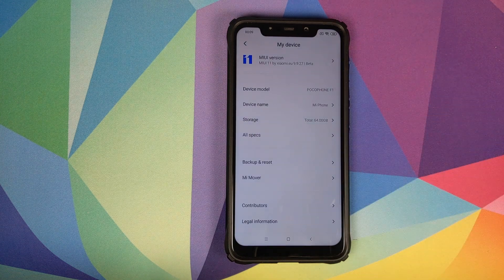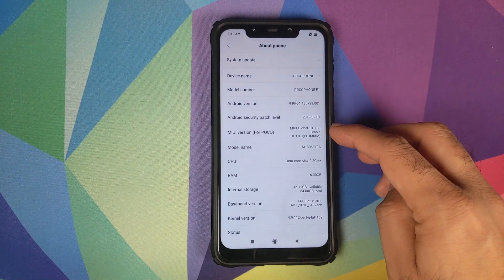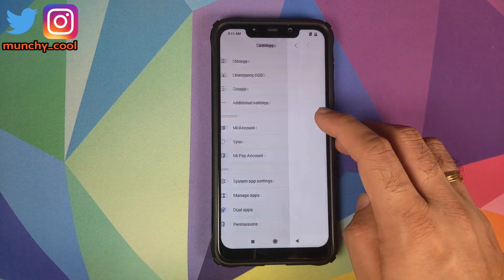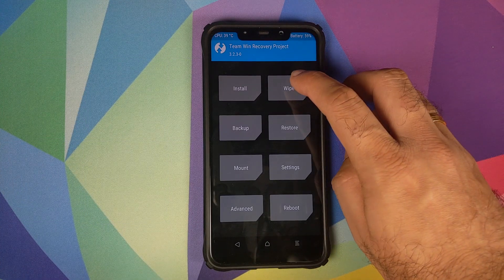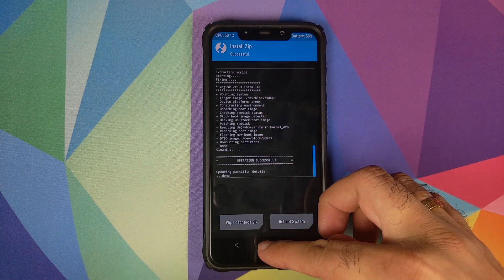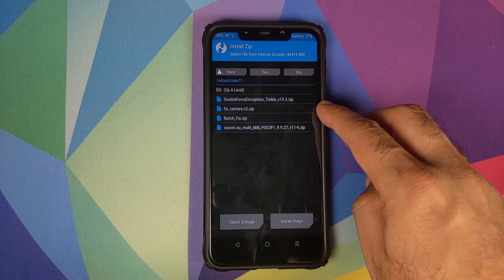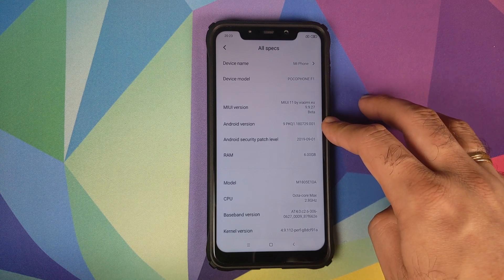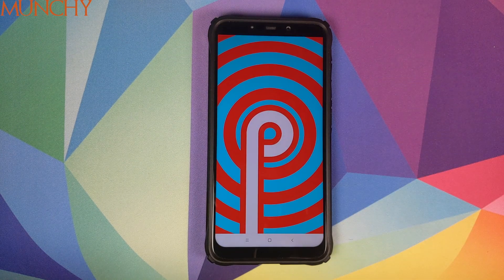Poco F1 Xiaomi EU MIUI 11 Install | Android Pie Xiaomi Mi8 Beta Port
Do you want to learn how to Install Xiaomi EU MIUI 11 beta from Xiaomi Mi 8 based on Android 9.0 Pie on the Xiaomi Poco F1? In this detailed video tutorial we will show you how to Install Xiaomi EU MIUI 11 beta from Xiaomi Mi 8 based on Android 9.0 Pie on the Xiaomi Poco F1. Do note this is a port from the Xiaomi Mi 8 and not an official build of MIUI 11 for the Poco F1.

*Poco F1 Xiaomi EU MIUI 11 Downloads**

**Poco F1 MIUI 11 Links**